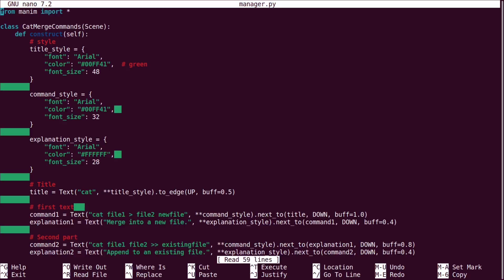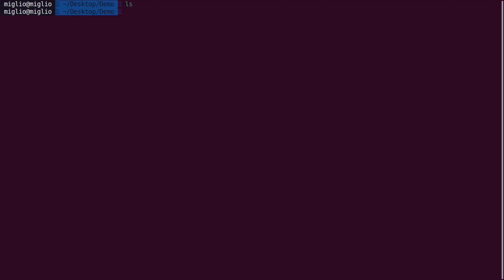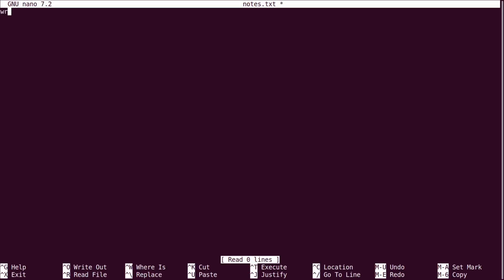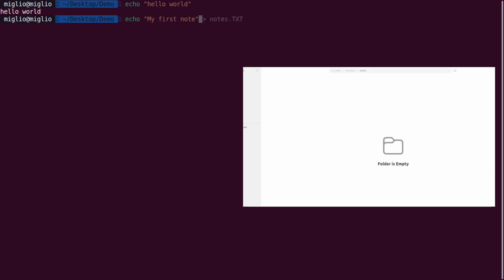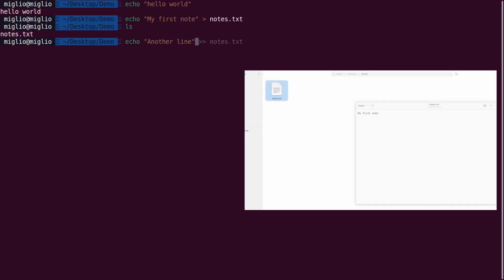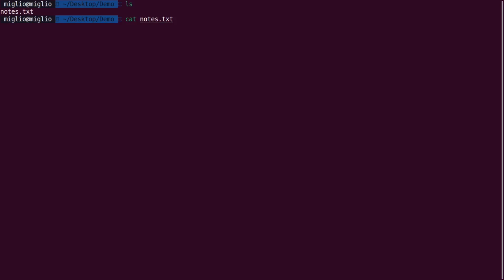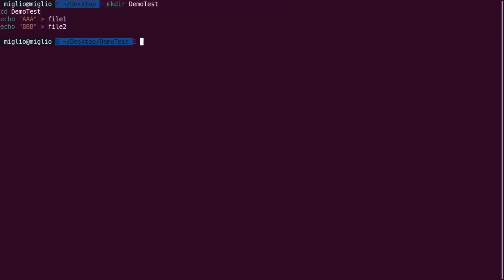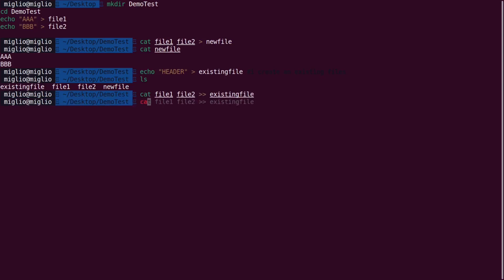How to Create Files in Linux: using touch, nano, cat & echo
Learn the 4 essential ways to create files in the Linux terminal! This beginner-friendly tutorial covers the touch, nano, cat, and echo commands with clear examples.

Time stamps:
0:00-0:11-Intro
0:12-0:29-touch – Create an empty file
0:30-0:51-nano-text editor
0:52-1:37-echo – Write text into a file
1:38-2:46-cat – Read file contents & merge
2:46-3:13-outro